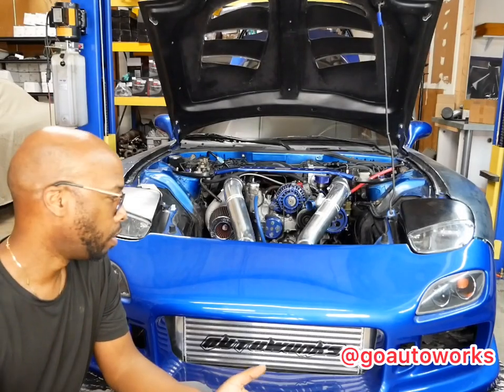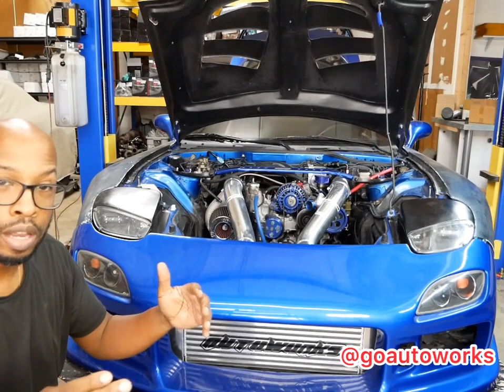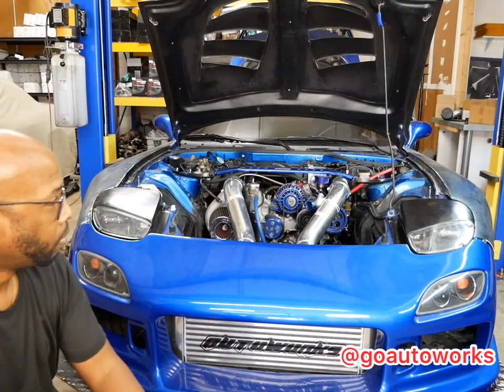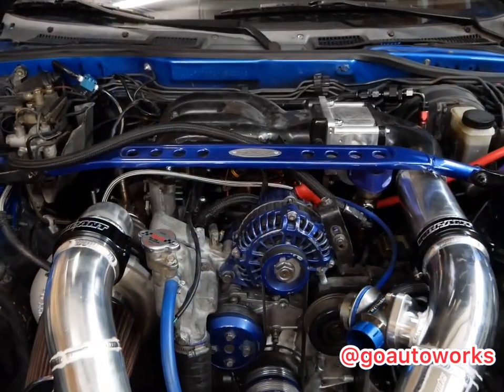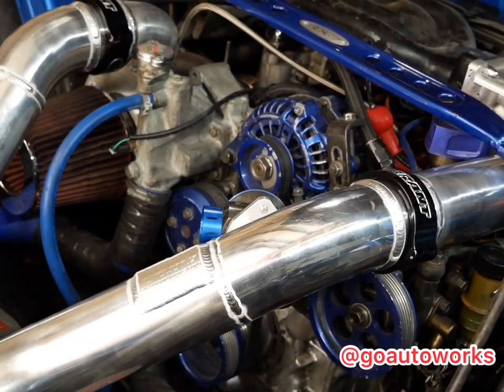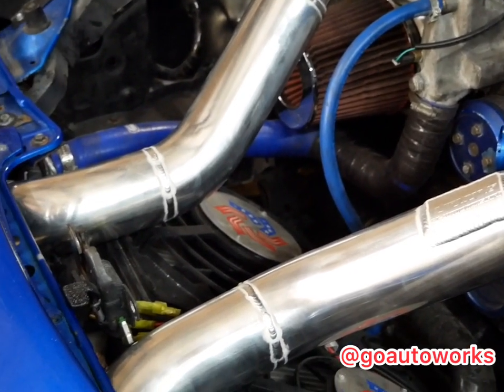RX7 Turbo Kit Fab Part IV... charge pipe wrap up and down pipe/ dump tube fab